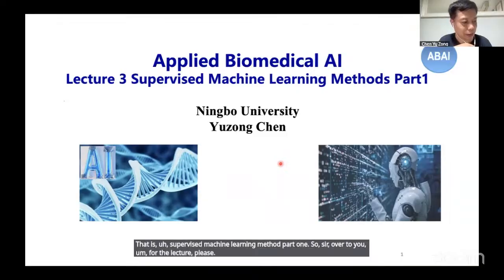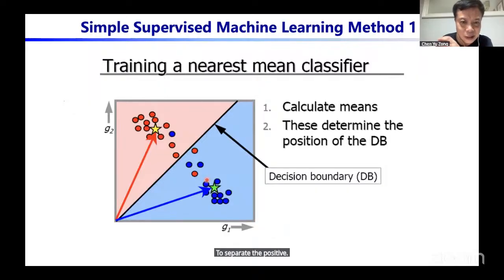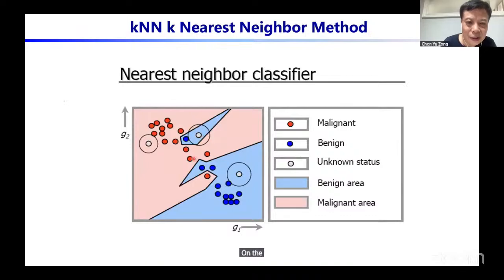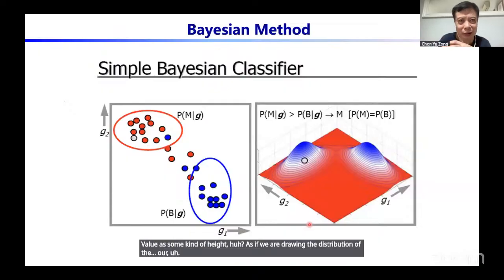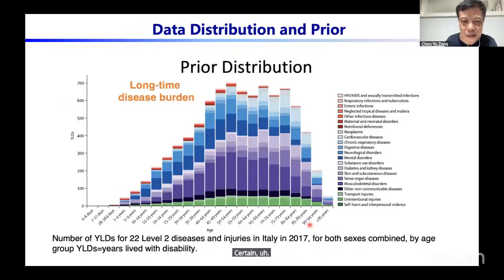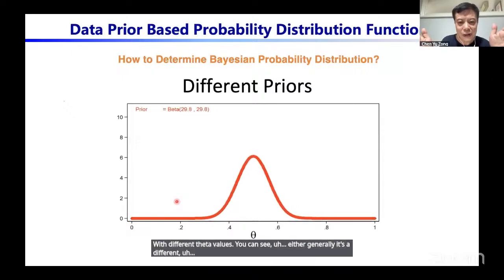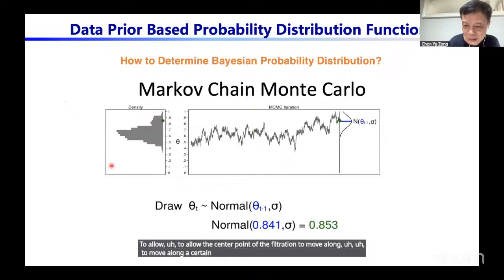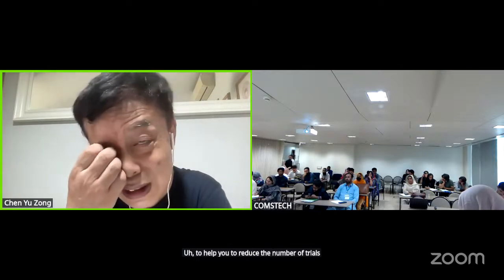COMSTECH-NINGBO university Certificate Course of Applied Bio-medical AI